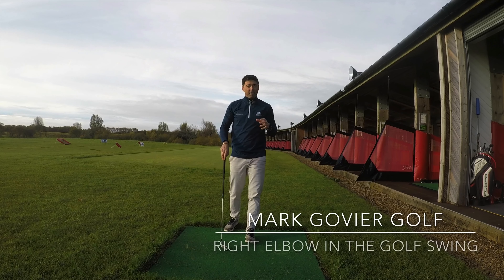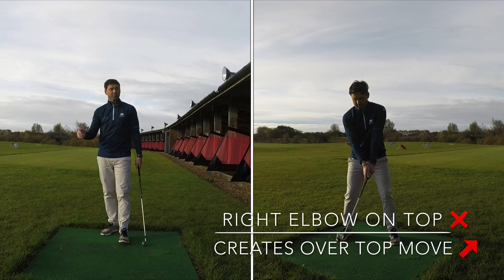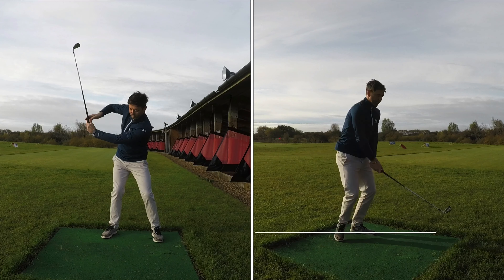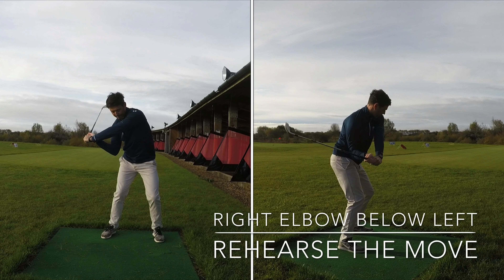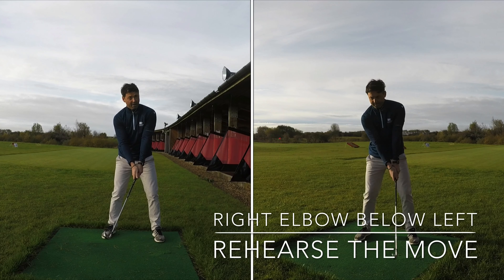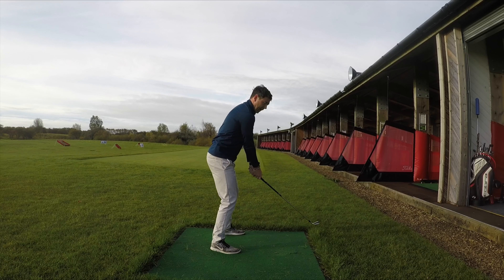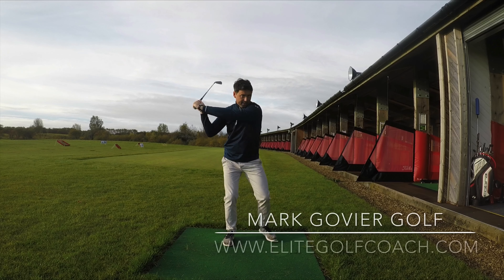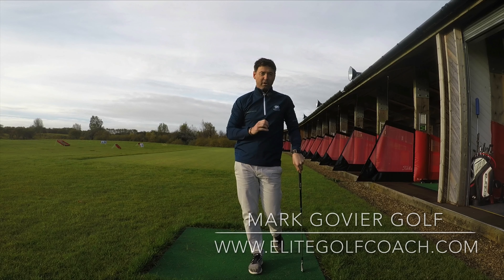The right elbow in the golf swing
1 minute tip on how the right elbow needs to work in the downswing in relation to the left elbow , club golfers tend to get the right elbow on top of the left arm creating the over the top movement into downswing !

Right elbow flexed and lower at set up than the right ✅
Face mirror or patio door for reflection ✅
Focus on right elbow getting below the left into downswing ✅
Rehearse the move before each each shot ✅